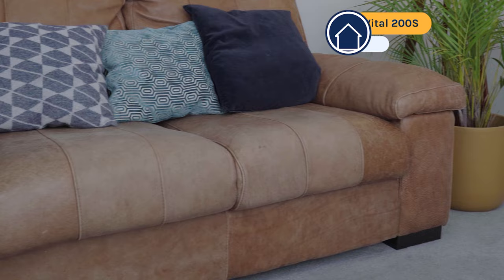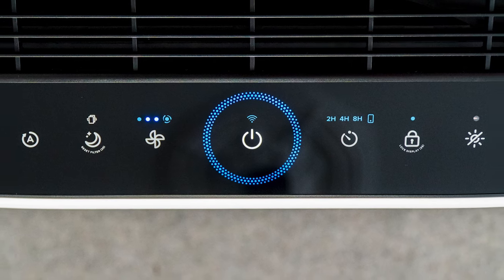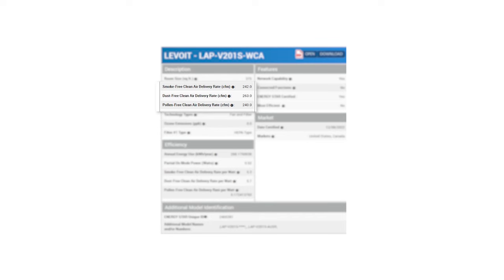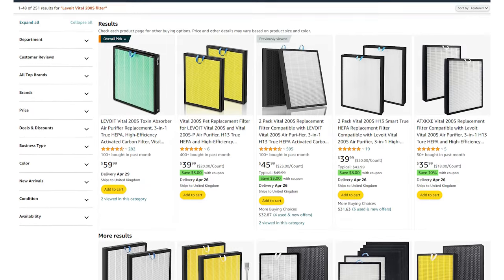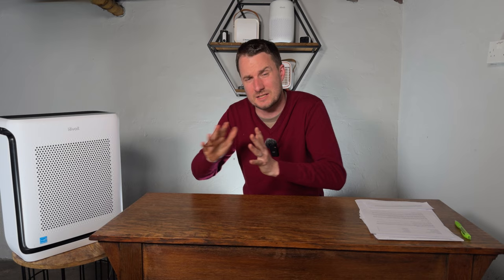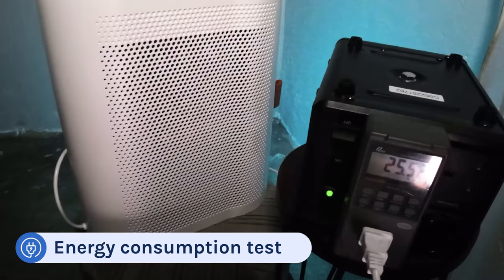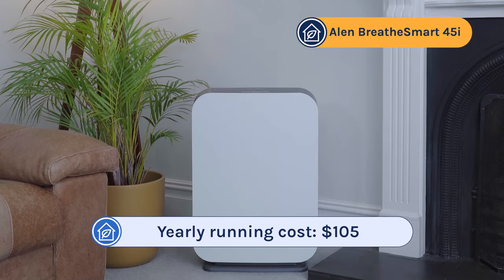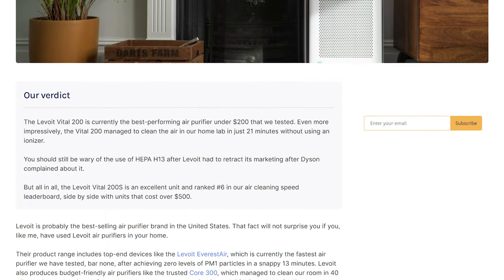Levoit Vital 200s Review - The Best Air Purifier under $200?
▸Levoit Vital 200s
▸Genuine Filters
▸Generic Filters

Today, Danny is reviewing this Levoit Vital 200S air purifier, which is one of the newest models from the Vital family. Find out if this air purifier is worth the hype and if it's the right choice for your home.

According to our tests, this is the best air purifier for performance you can buy for less than $200.

▸The PROS are its size, the noise levels are low, the power consumption average and the long-term running costs are the same as the smaller Vital 100S.

▸The CONS are the all-in-one (so it is a big waste of material every time you have to replace it), you can't find this device in Europe (a year after its launch) and the filter is not HEPA grade (as what happened with other Levoit units after Dyson challenged the use of HEPA in marketing materials).